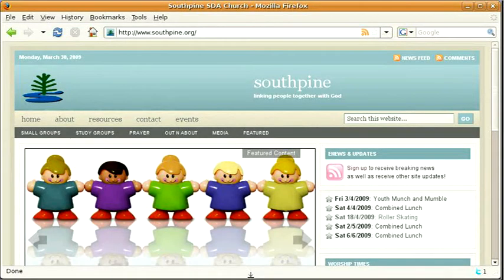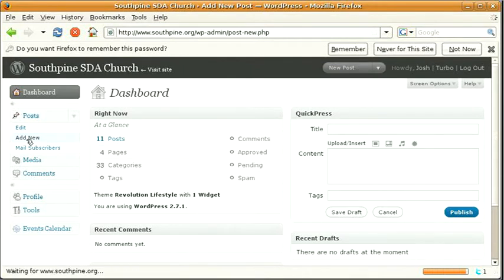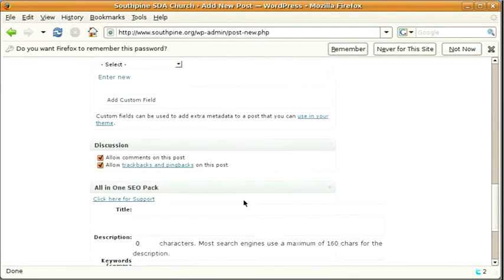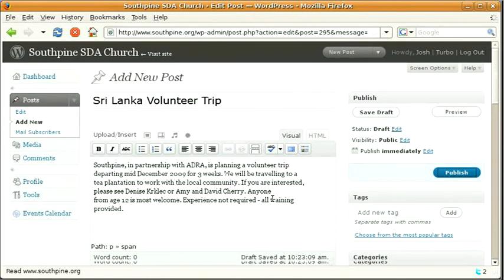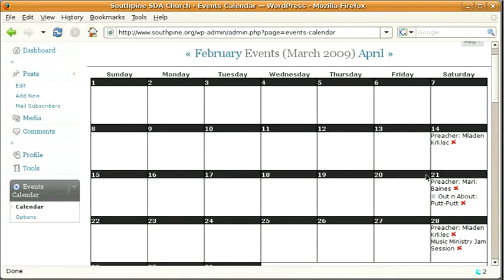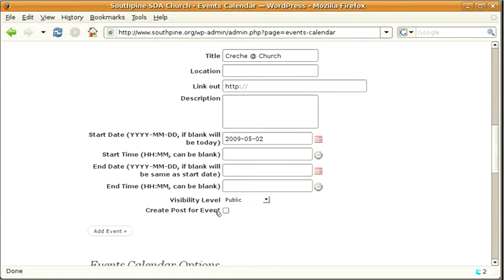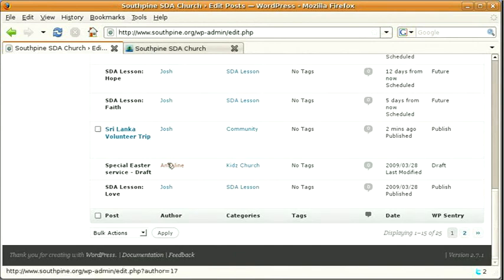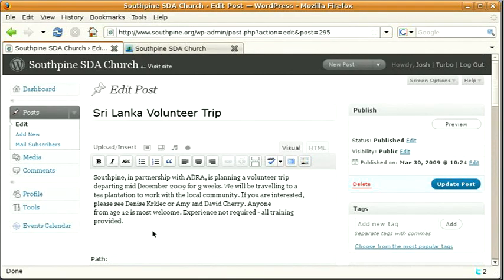Southpine website tutorial #1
This tutorial goes through logging on, and adding a post and a calendar item to the site.